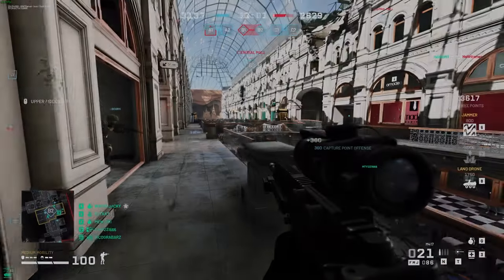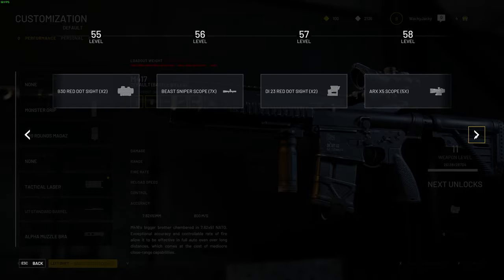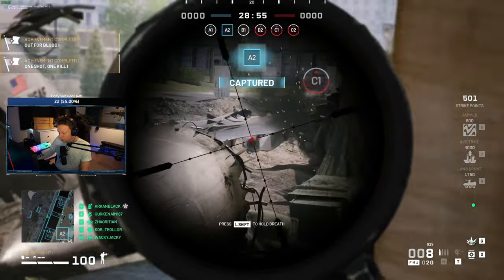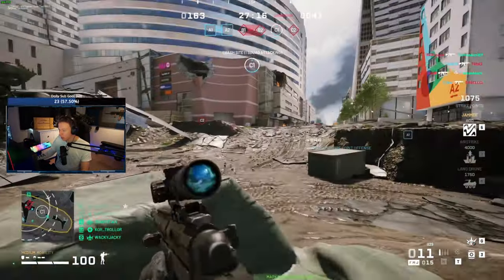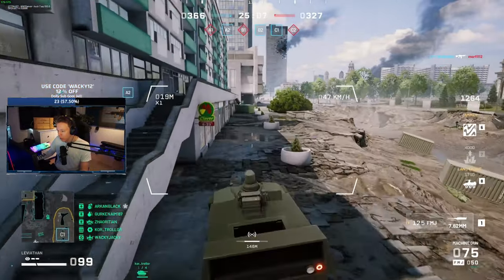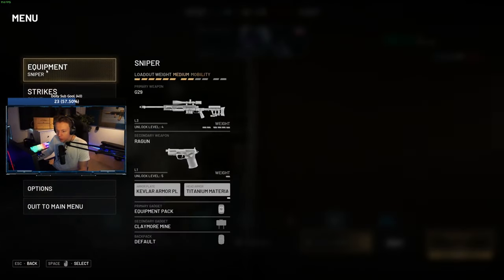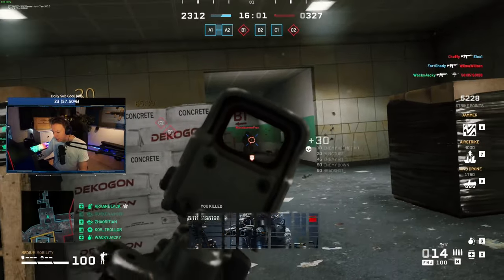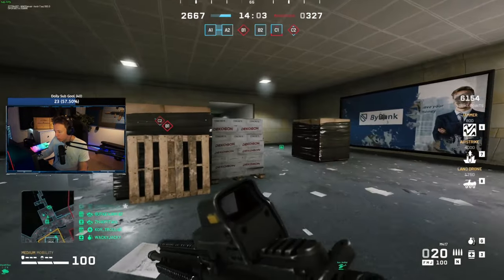SNIPING IN THIS GAME IS AMAZING - WW3TheGame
World War 3 The Game is now FREE TO PLAY - But how much has it improved since its last beta?
Download World War 3 today for FREE on STEAM